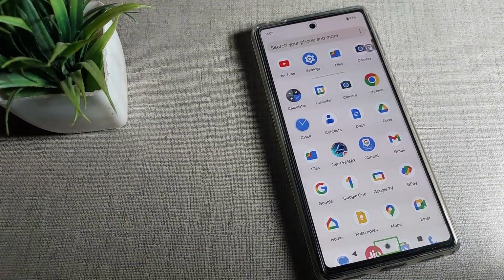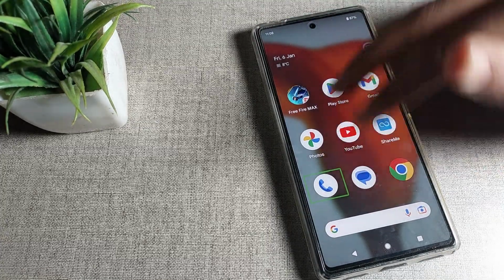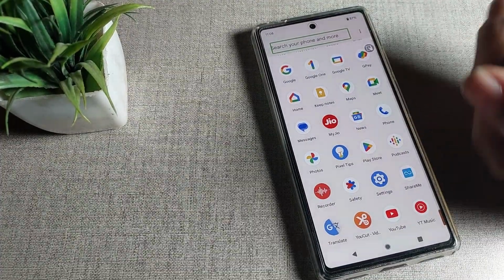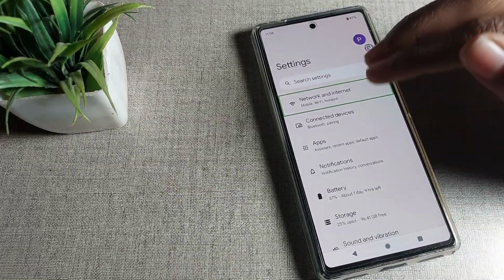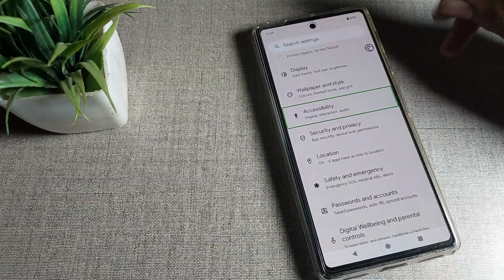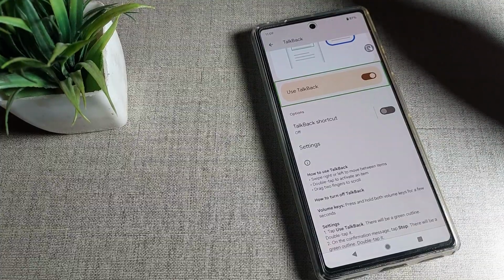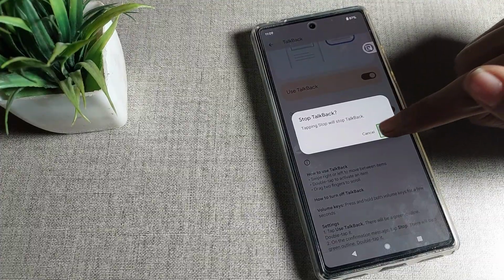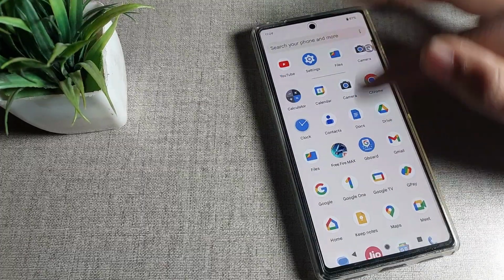Solved Talkback problem google pixel 7 pro, how to solve Talkback problem